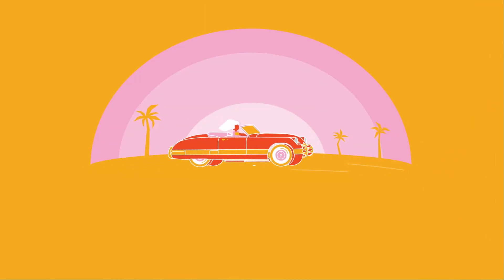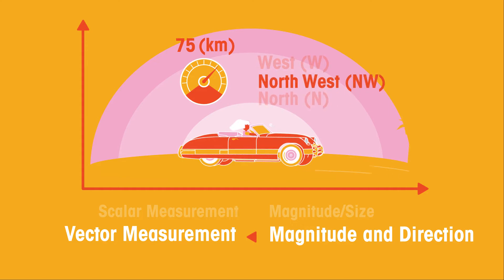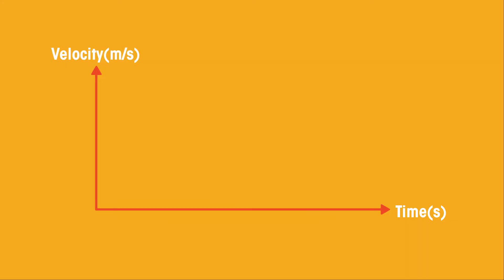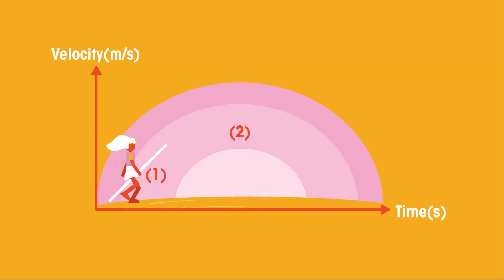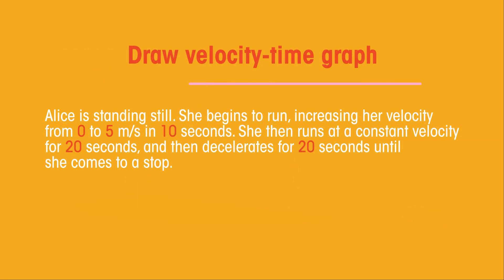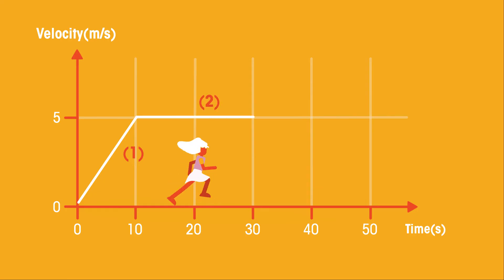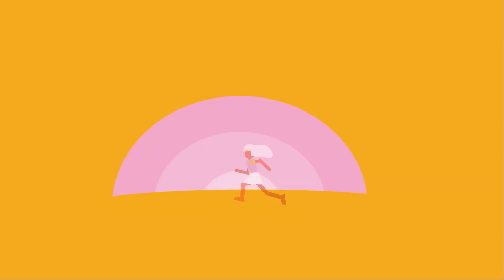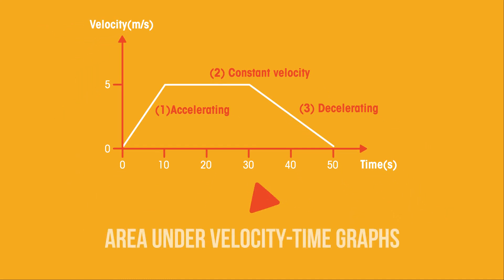Velocity Time Graphs | Force and Motion | Physics | FuseSchool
In this video we are going to go through the differences between Speed and Velocity and how we might plot these out over time.

We have already looked at the differences between speed and velocity, and what displacement time

Narration: Dale Bennett
Script: Claire Parker